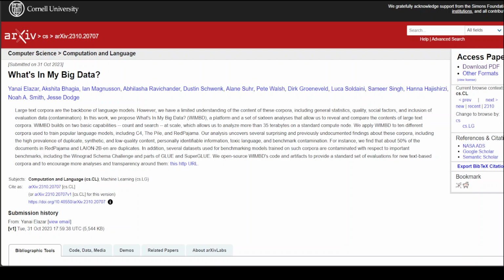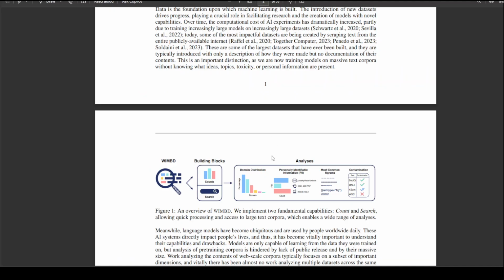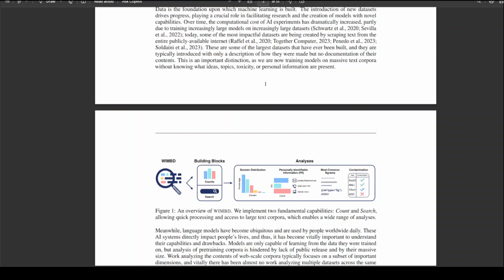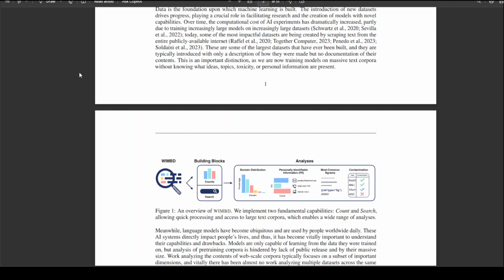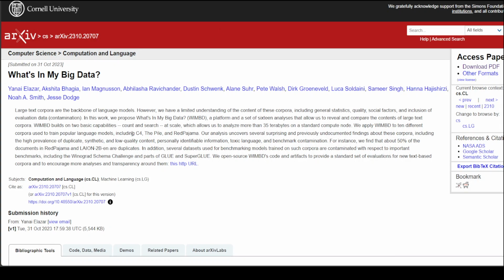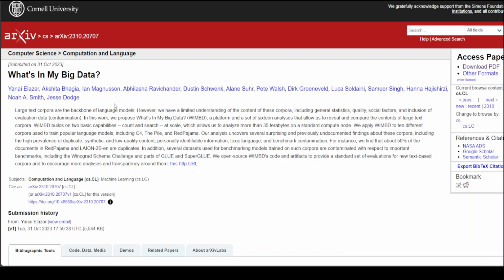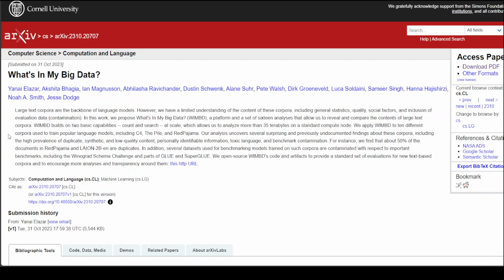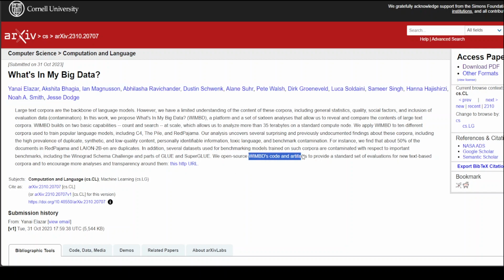WIMBD - What's in My Big Data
This video discusses the research of WIMBD platform which analyzes content in text corpora, revealing duplicates, low-quality content, PII, toxicity, and benchmark contamination in major datasets; it's open-sourced for transparency.